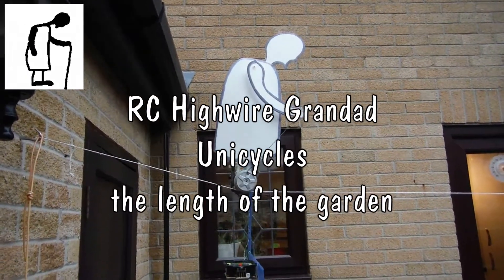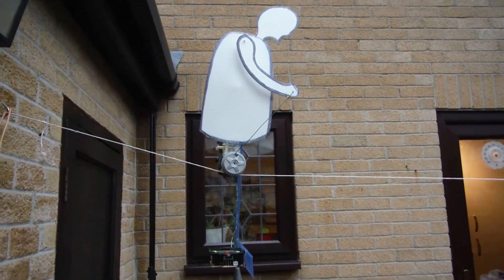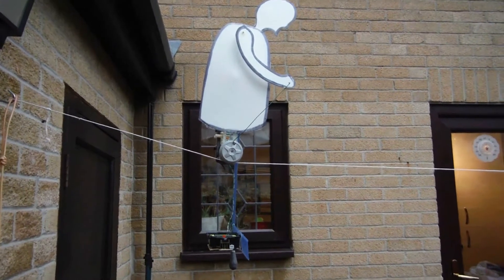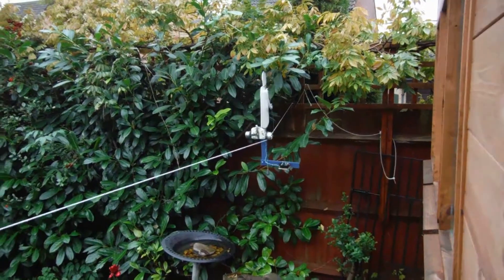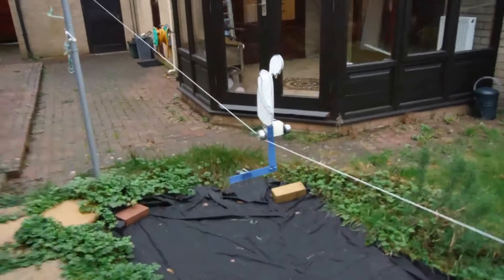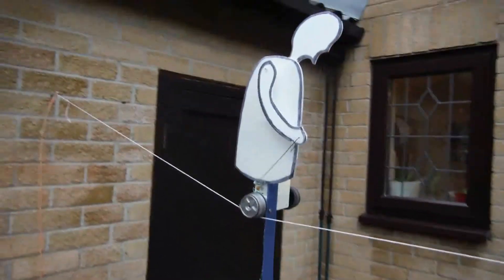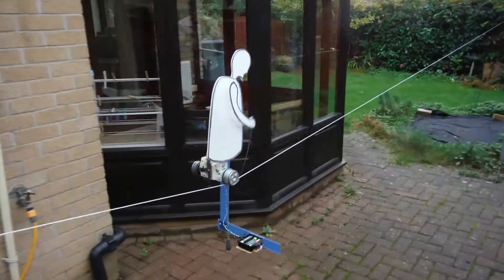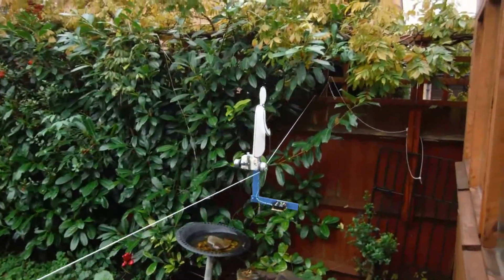RC Highwire Grandad Unicycles the length of the garden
I made this yesterday but unfortunately after filming, he decided to do a high dive from the high wire in the conservatory so required extensive reconstruction surgery. He has made a full recovery and today decided to cycle the full length of the garden on the high wire.

Main components
Parts from an old r/c toy car